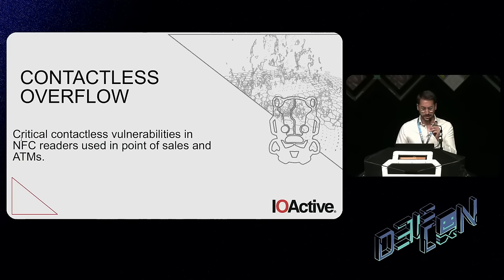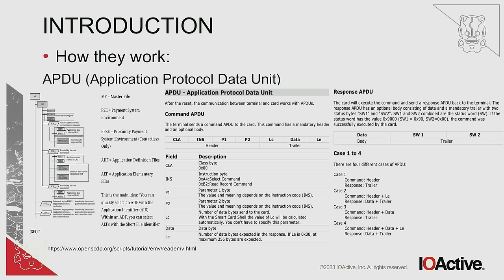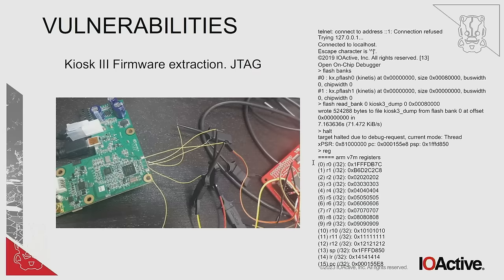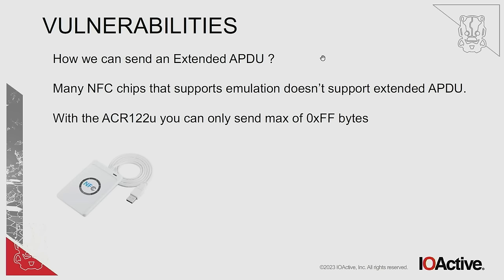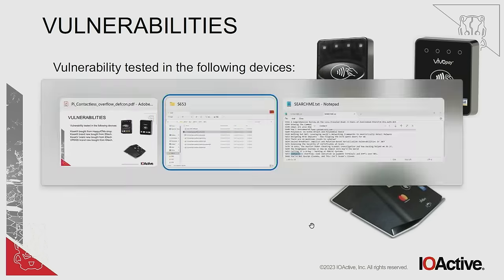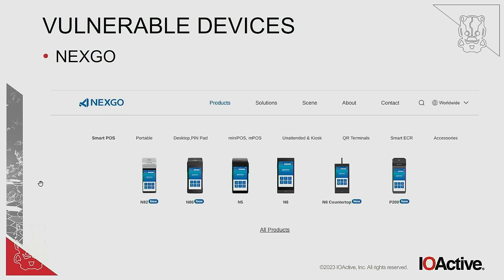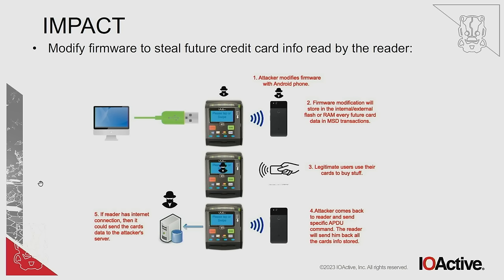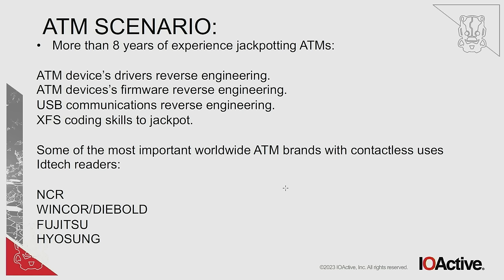DEF CON 31 - Contactless Overflow Code Execution in Payment Terminals & ATMs - Josep Rodriguez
We conducted a research to assess the current security of NFC payment readers that are present in most of the major ATM brands, portable point of sales, gas stations, vending machines, transportation and other kind of point of sales in the US, Europe and worldwide. In particular, we found code execution vulnerabilities exploitable through NFC when handling a special application protocol data unit (APDU) that affect most NFC payment vendors. The vulnerabilities affect baremetal firmware devices and Android/Linux devices as well.

After waiting more than 1 year and a half once we disclosed it to all the affected vendors, we are ready to disclose all the technical details to the public. This research was covered in the media by wired.com but without the technical details that we can share now

Some of the affected vendors are: IDtech Ingenico Verifone CPI BBPOS Wiseasy Nexgo

In this presentation we will describe the vulnerabilities and also demo how the readers can be compromised, using a special Android app we created, by just tapping an Android phone to the reader. We will discuss the consequences such as financial impact in reader’s users/owners and card data stealing once the firmware is compromised. Also, we will show how to compromise the host that is connected to the reader through USB by manipulating the reader’s firmware, chaining stack buffer overflow vulnerabilities in the SDK provided by the vendor that is running in the host machine.

Finally, since one of the affected vendors (IDtech) is present in most ATM brands in the world, the talk will cover different scenarios of how possible can be jackpotting ATMs just tapping a smartphone into the reader of the ATM. We have many years of experience jackpotting all brands of ATMs in multiple different ways and we will show how this is technically possible.